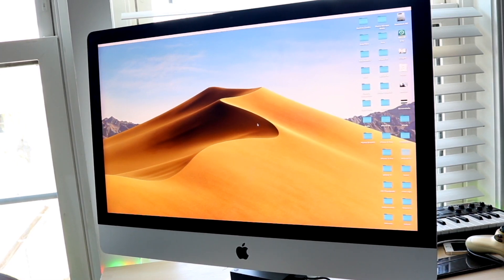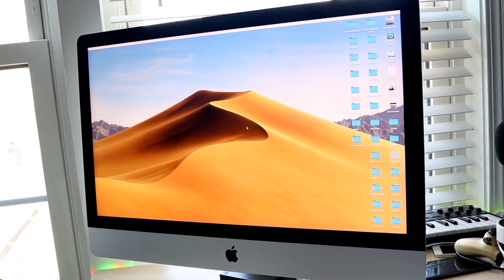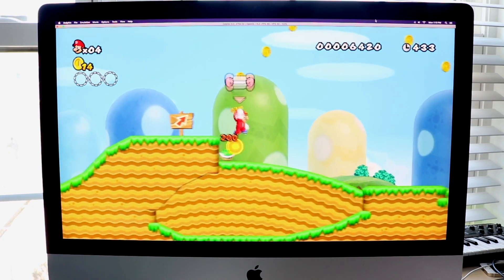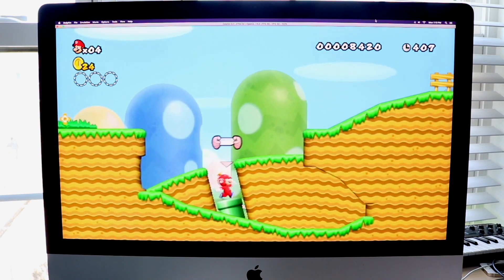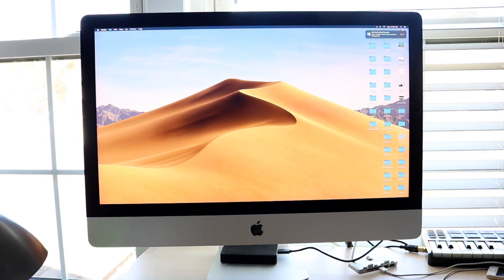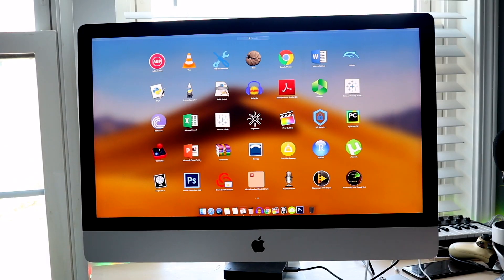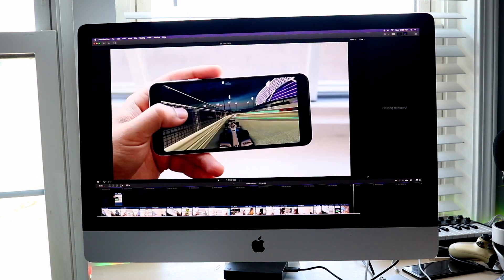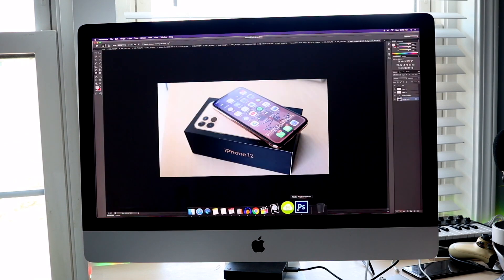How To Fix Macbook / iMac Sound Not Working!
Here is exactly how to fix your Macbook or iMac sound not working!